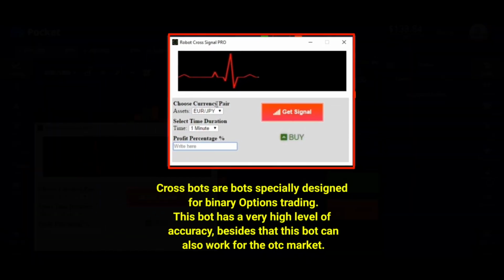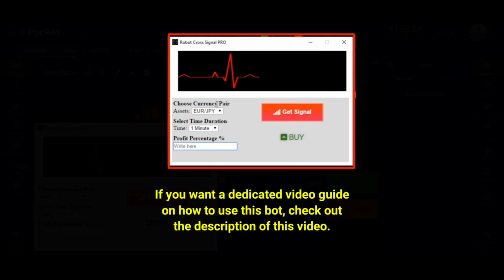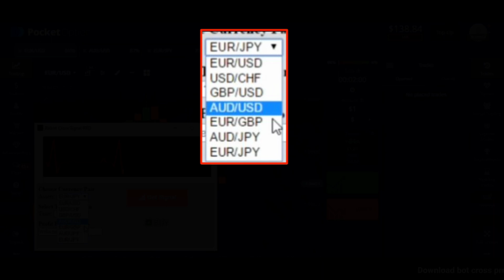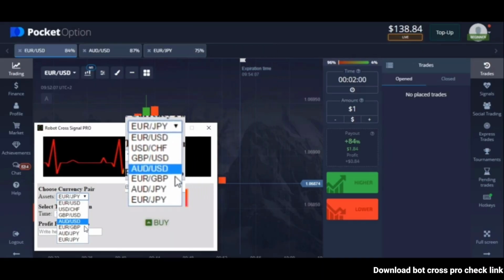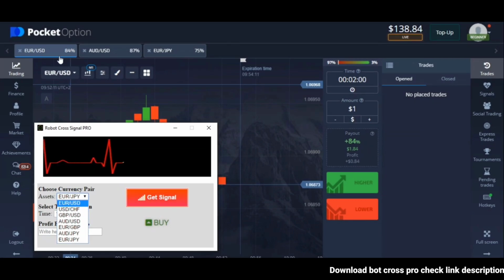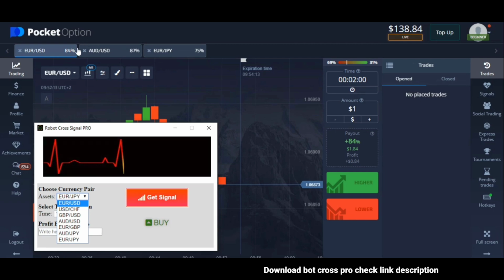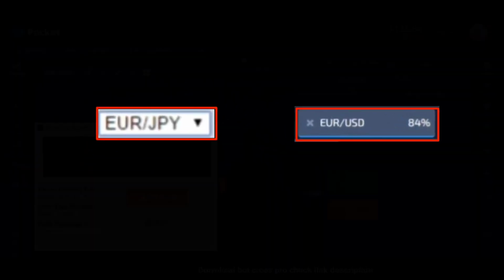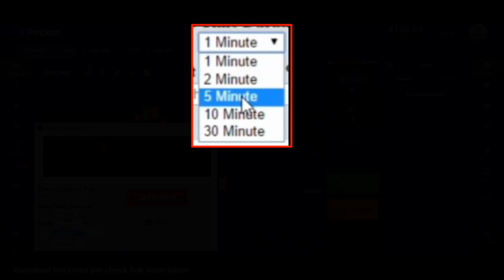No Loss 100% Win - $30 to $910.82 - Best Signals bot 2022 || Trading Binary Option